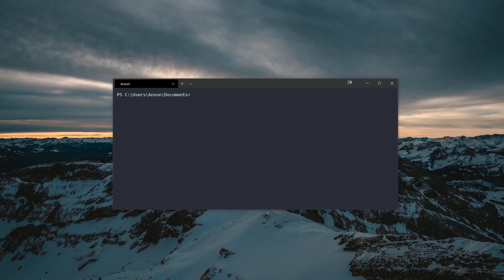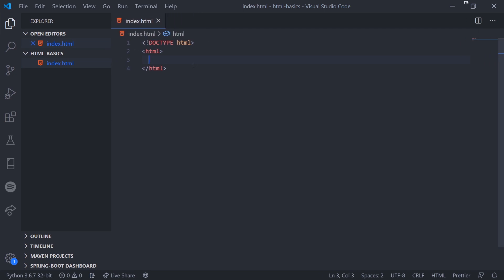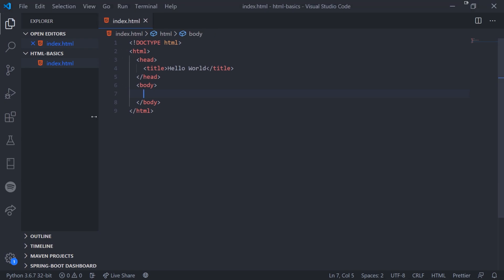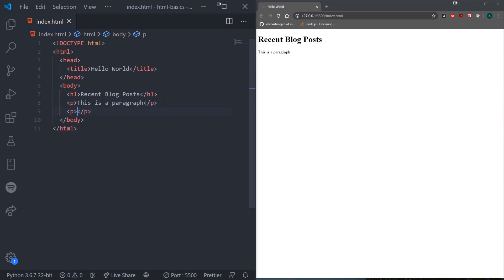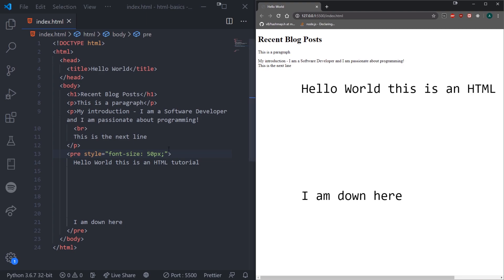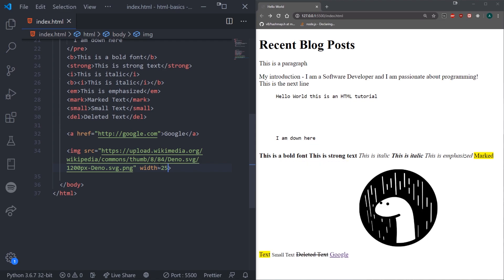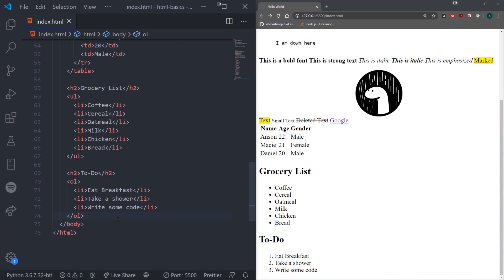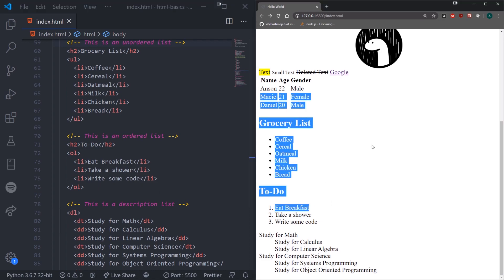HTML Basics for Beginners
Learn HTML and build your first website!